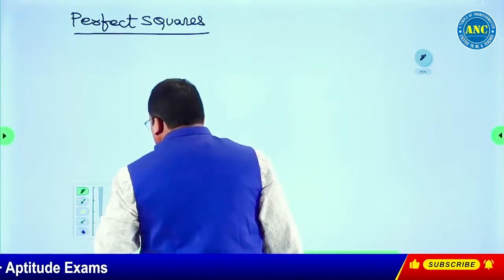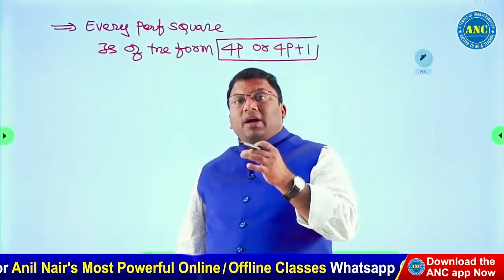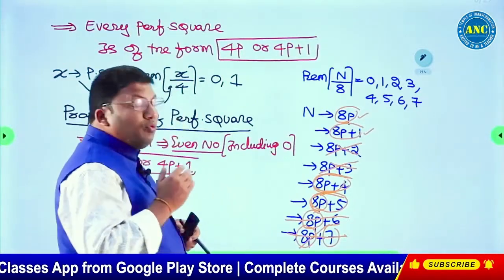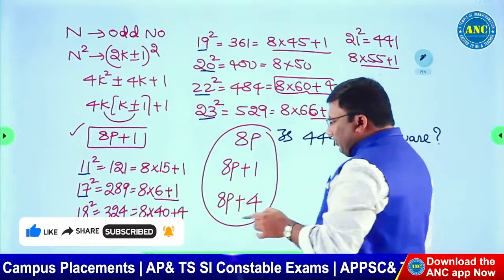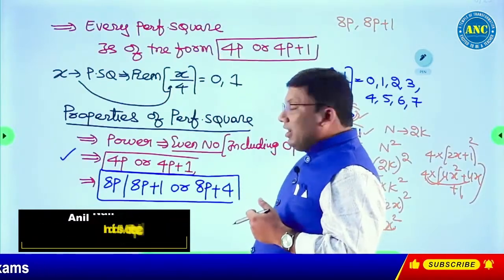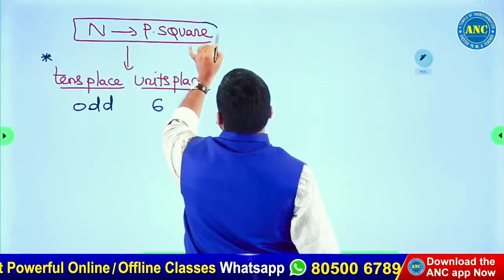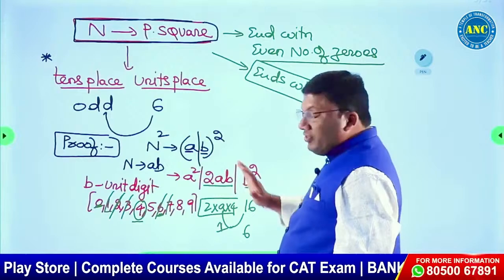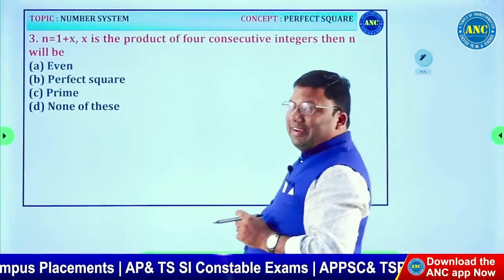🔴 Live ( in English ) :- Perfect Squares -1|| CAT'24, SSC CGL, Bank Exams , Placements|| Shortcuts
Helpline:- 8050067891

anilnairclasses.in